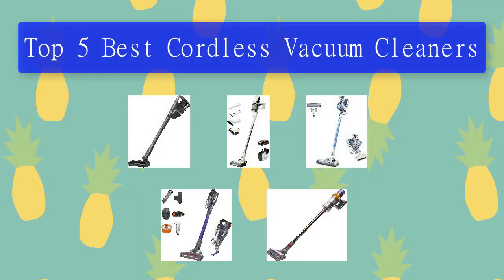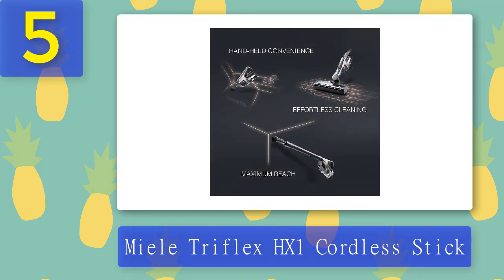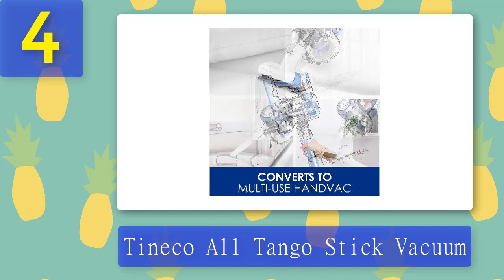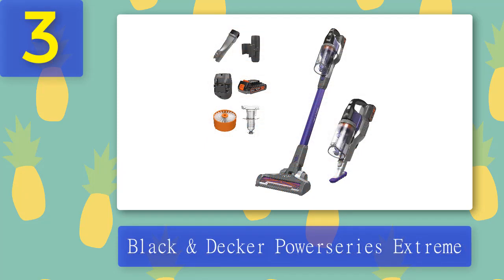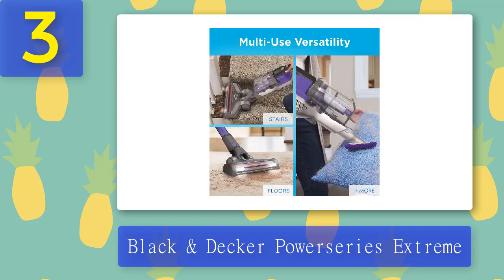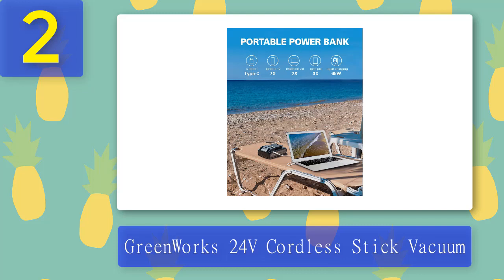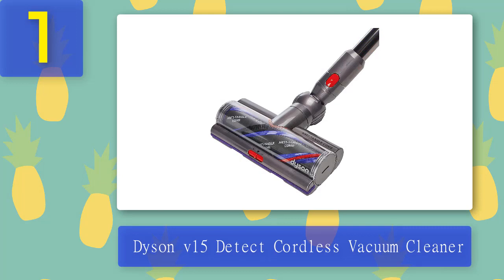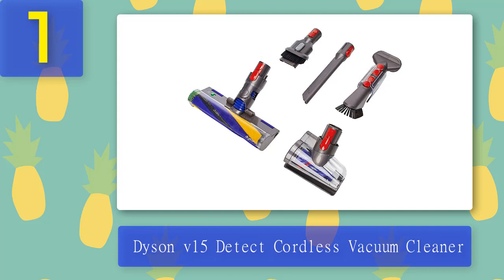Best Cordless Vacuum Cleaners 2025 - Top 5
Top 5 Best Cordless Vacuum Cleaners 2025

1. Dyson v15 Detect Cordless Vacuum Cleaner

2. GreenWorks 24V Cordless Stick Vacuum

3. Black & Decker Powerseries Extreme

4. Tineco A11 Tango Stick Vacuum

5. Miele Triflex HX1 Cordless Stick